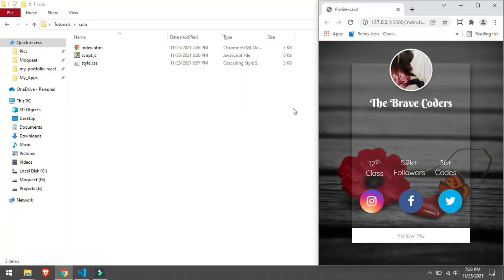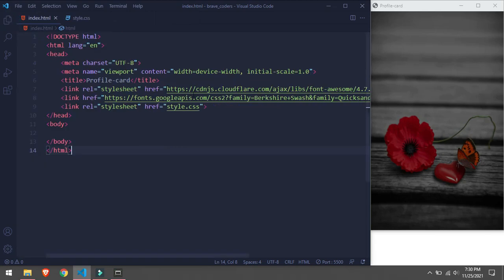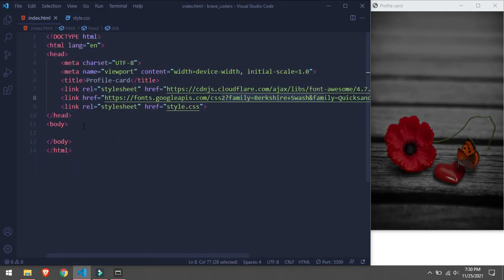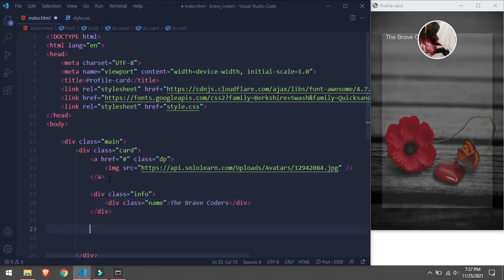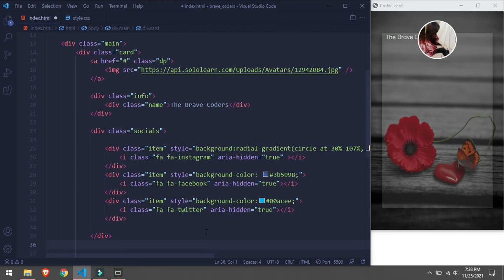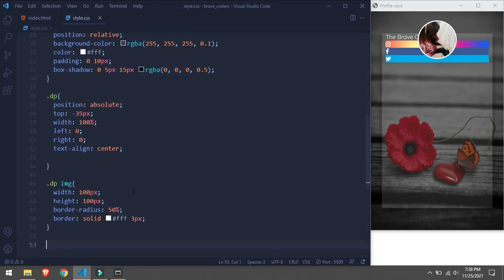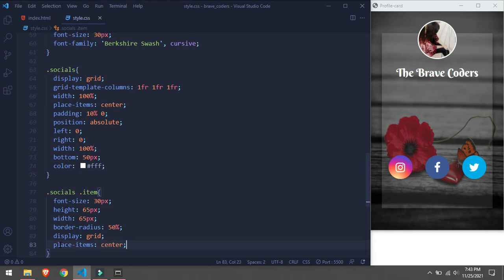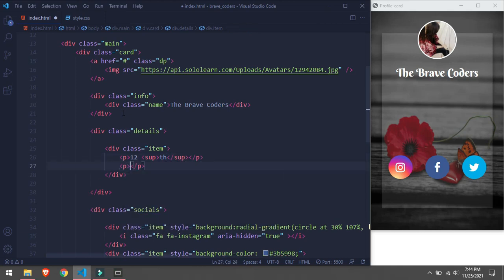Glass Profile Card | HTML CSS Tutorial